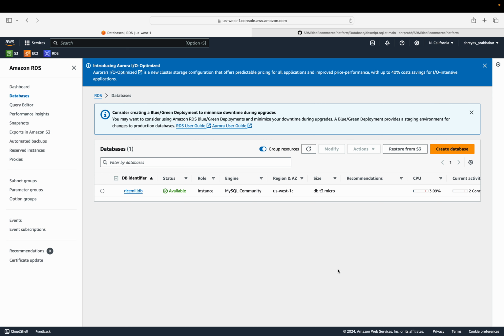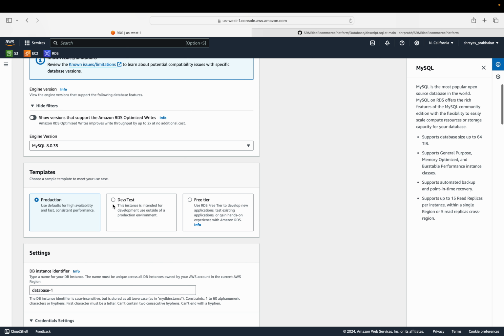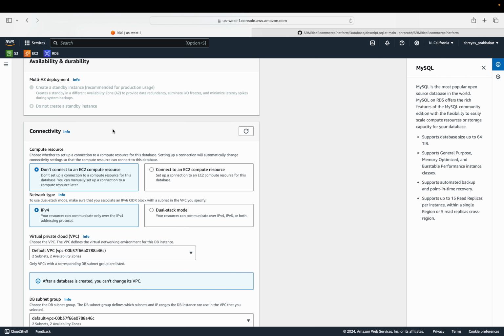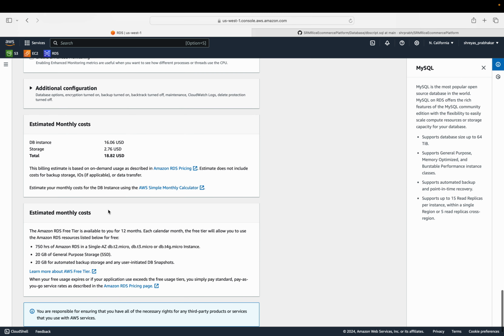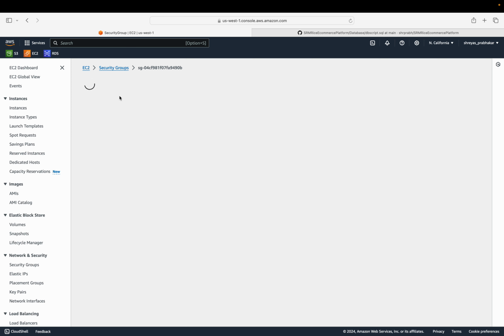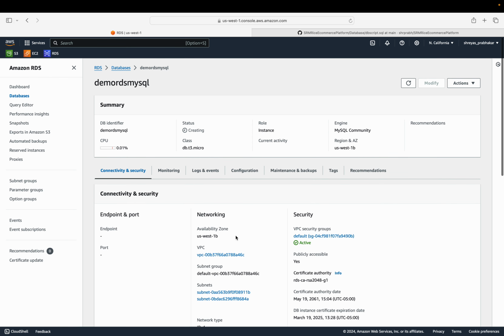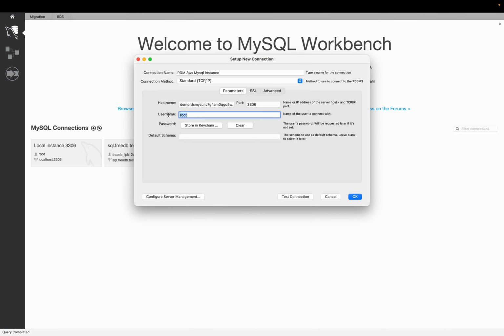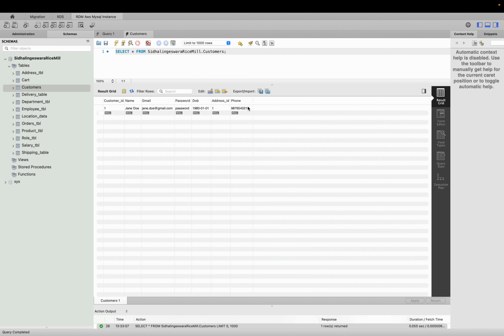Master AWS RDS(Core service): Step-by-Step Guide to Creating & Connecting a MySQL Instance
In this comprehensive tutorial, we take you through the entire process of setting up a MySQL instance using Amazon RDS (Relational Database Service). Whether you're a beginner or an experienced developer, this video will equip you with the knowledge to efficiently create and manage your MySQL databases in the cloud.

Learn how to:

Navigate the AWS Management Console
Create a new MySQL database instance with AWS RDS
Configure security settings and access privileges
Connect your MySQL database to MySQL Workbench
Perform basic database operations from your local machine
By the end of this video, you'll be fully equipped to leverage the power of AWS RDS for your database needs, ensuring scalability, flexibility, and reliability.